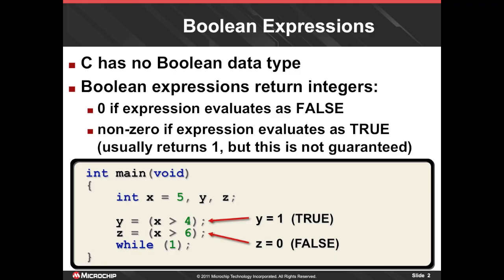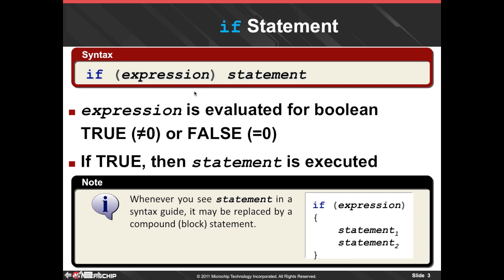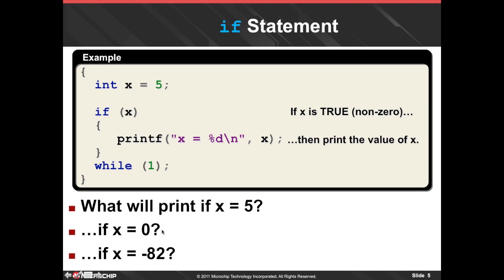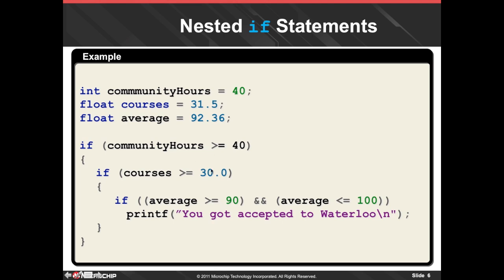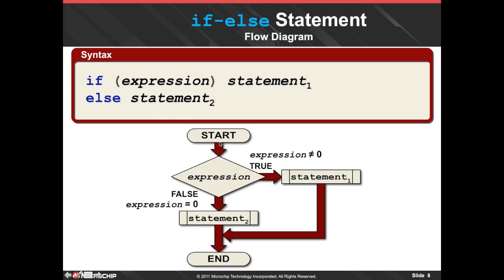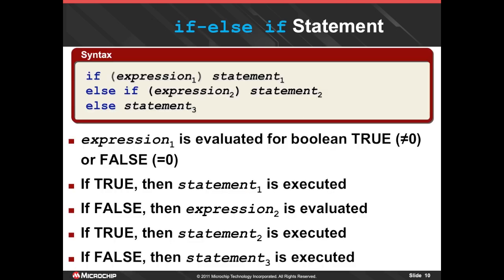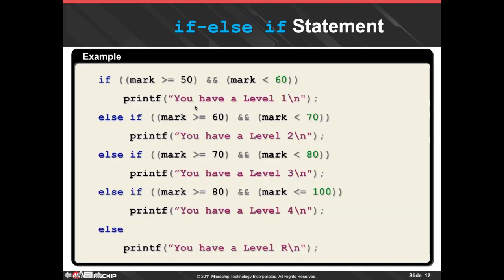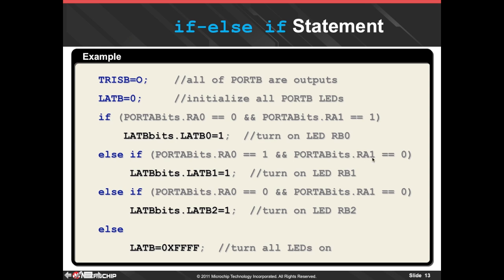TEJ4M Making Decisions